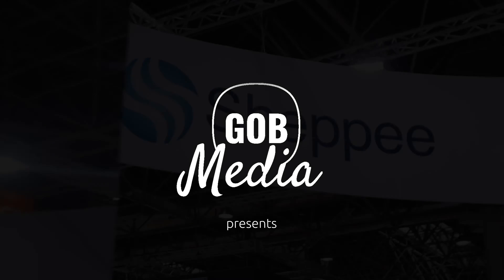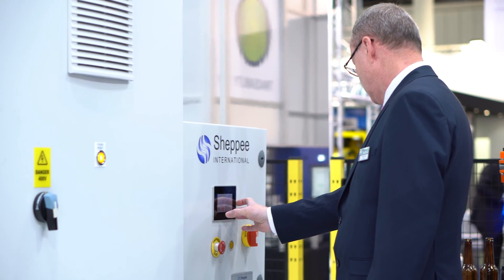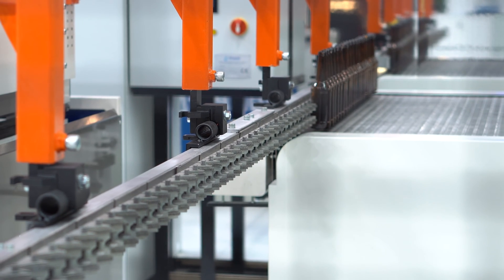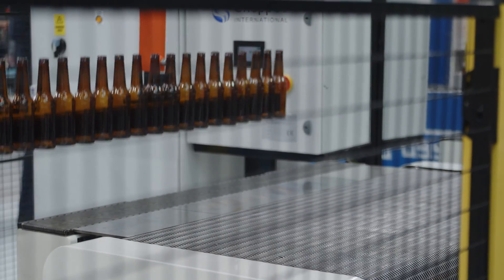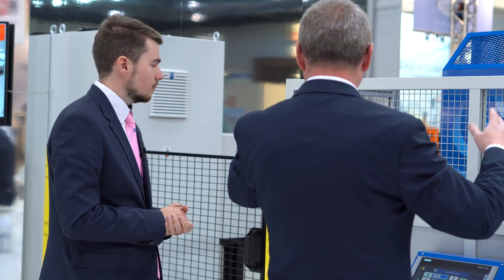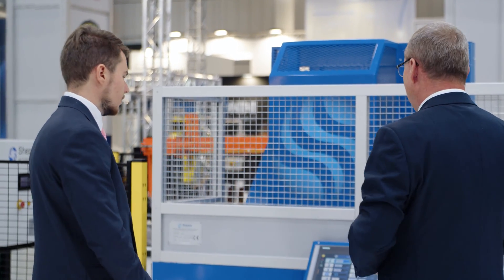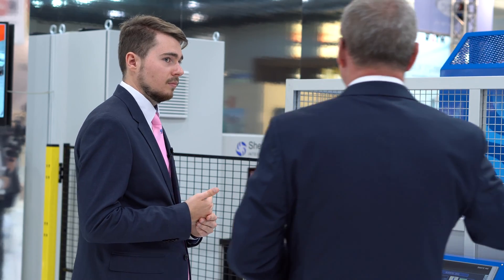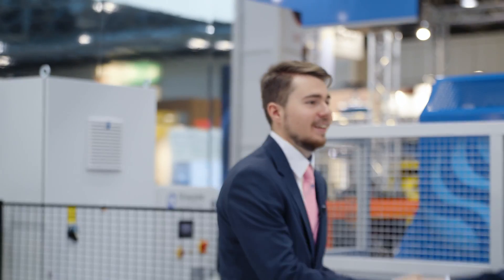Hot Glass Ware Handling - Sheppee | GOB Media at glasstec 2022 - #4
Every glass container produced on the IS machine has to pass through the Ware Handling system. @sheppee1 presents innovative and dependable solutions in the field of hot container conveying, lehr loading, glass contact materials and synchronous drive systems at @glasstecduesseldorf 2022.

0:00 Introduction to Sheppee
1:25 Lehr loader Speedliner 55

* Presented by GOB Media Team in cooperation with RONDOT GROUP